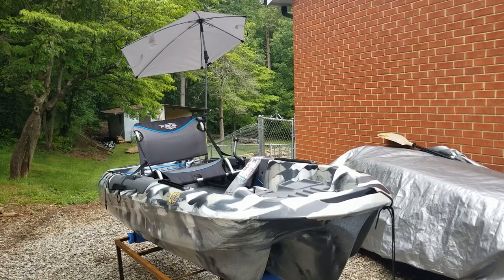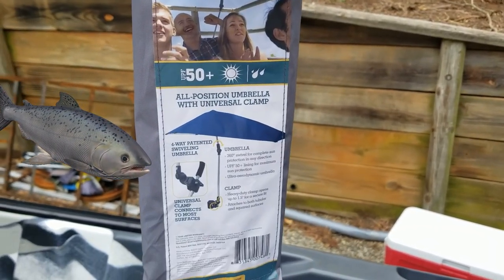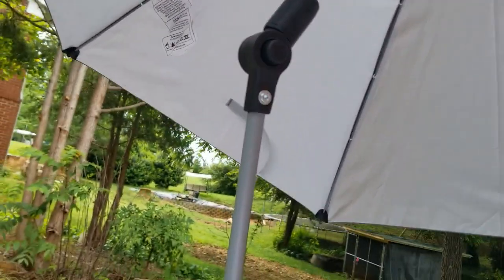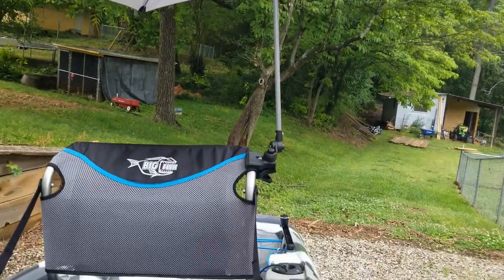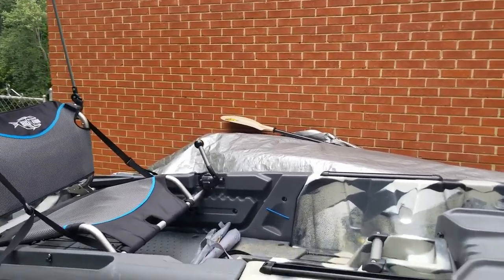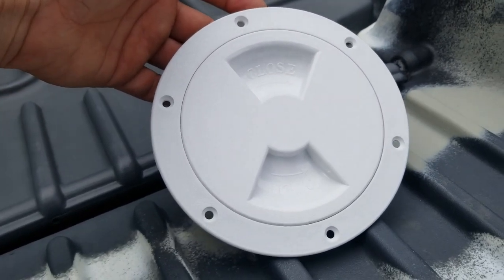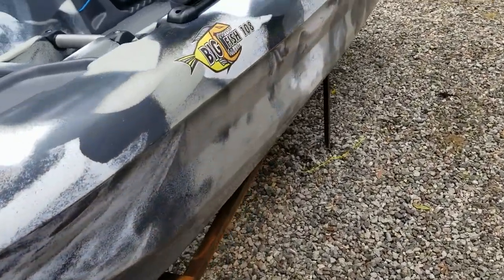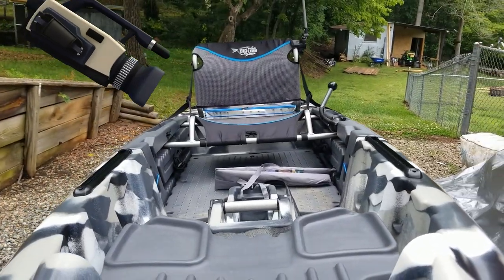Big Fish 108 Umbrella / Canopy attachment. Chair umbrella for your kayak!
I found the perfect chair umbrella to use on my kayak to help keep the sun off me while out on the water.  This is the Sport-Brella Versa-Brella from Academy Sports.